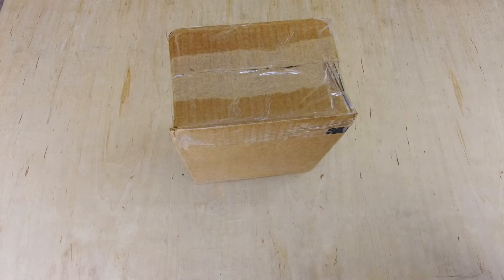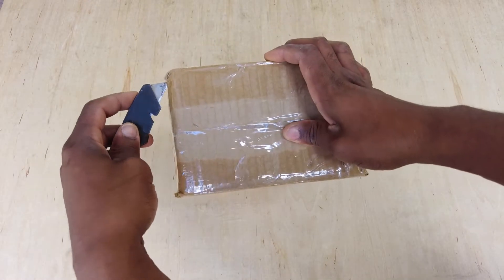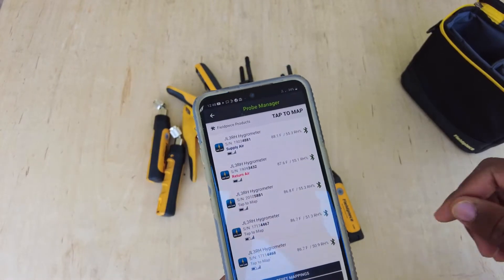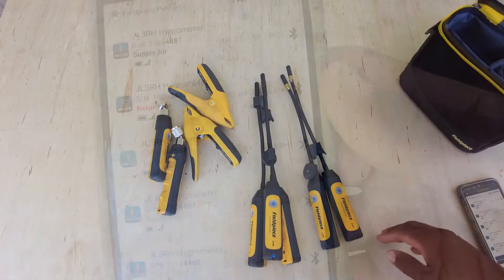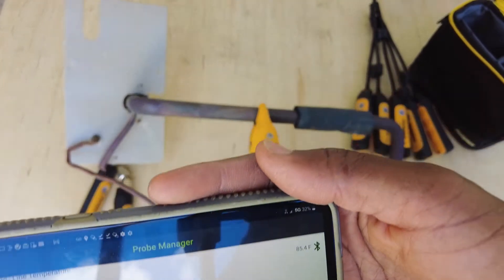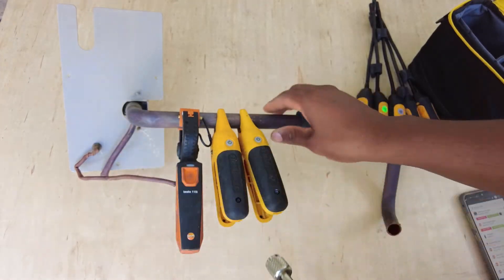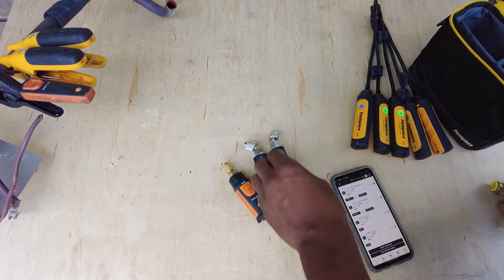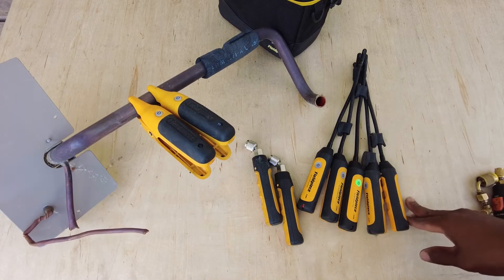Testing Used Fieldpiece Joblink Wireless Probes from Ebay | Great Deal as long as they all Work!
In this video, I'm going through a set of used fieldpiece job link probes. I got a really good deal on them off ebay so hopefully, they hold up.

1/4 Inch Hex Shank Drill Bits Holder/Organizer Tool